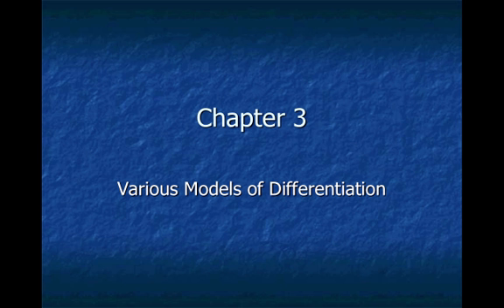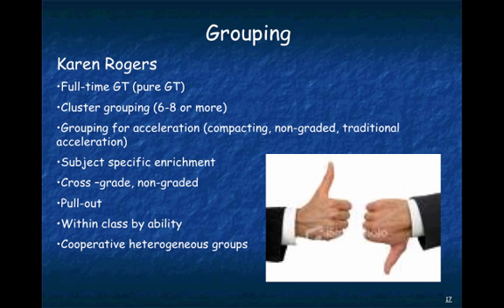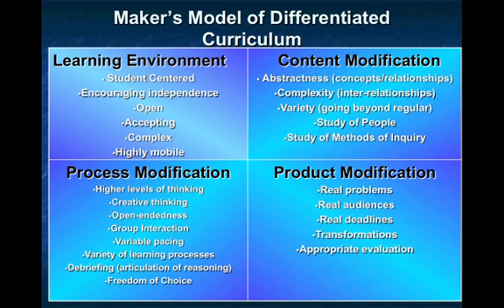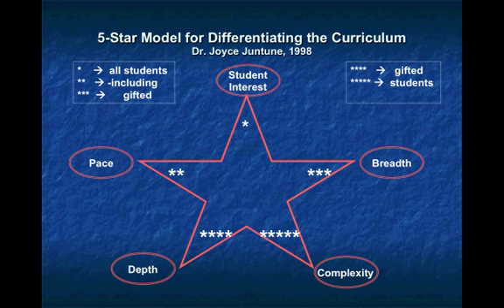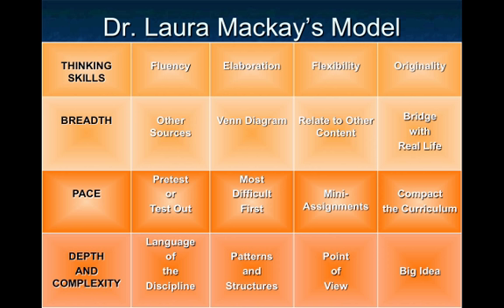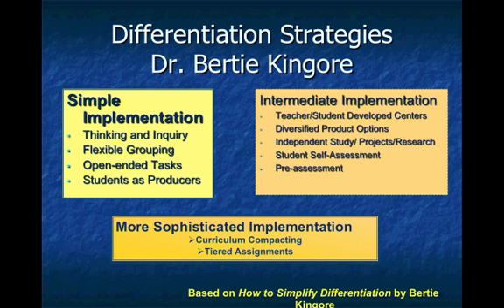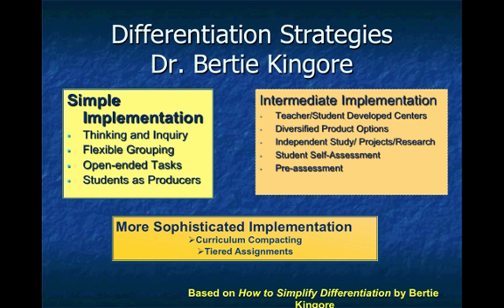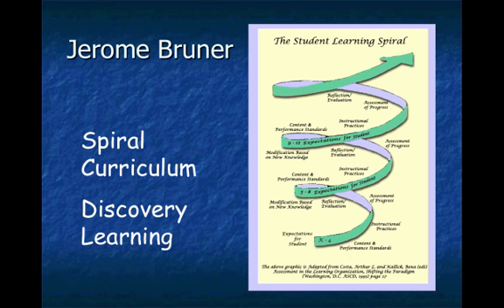Chapter 3 Part 1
This clip has the first part of the research and theories behind differentiation of the curriculum for gifted students.

Table of Contents:

00:00 - Chapter 3
00:13 -
04:20 - Maker's Model of Differentiated Curriculum
13:34 - Jerome Bruner